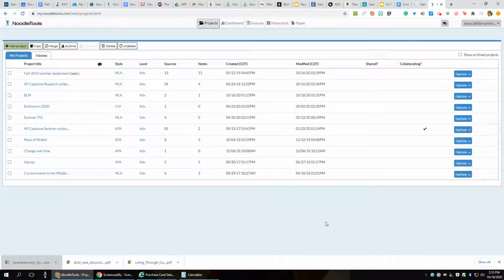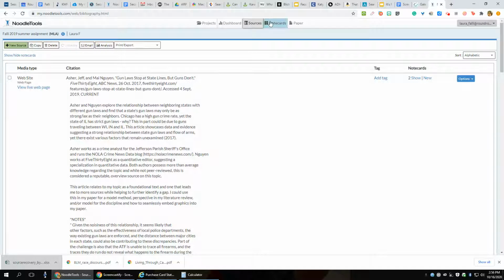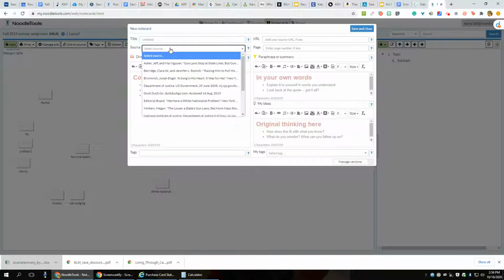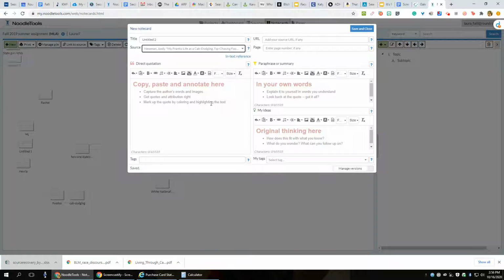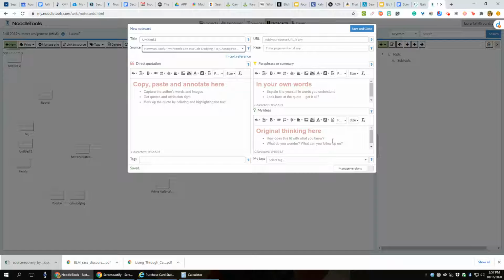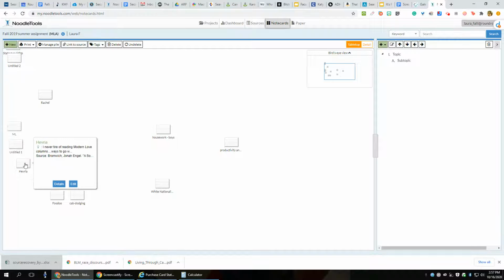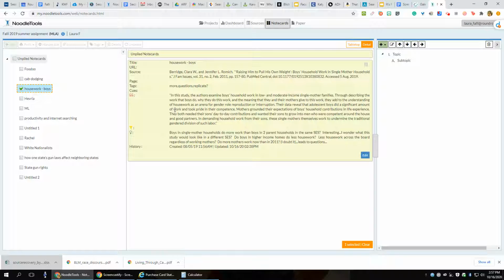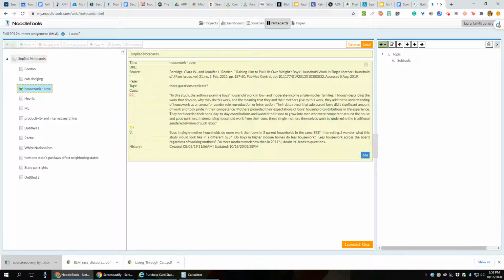Notecards in Noodle Tools